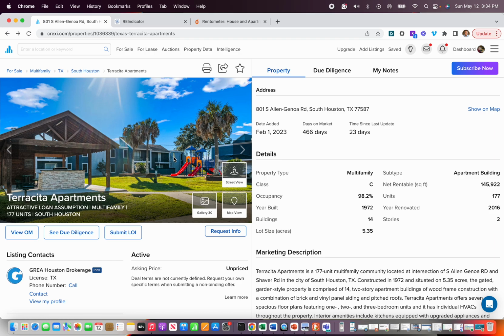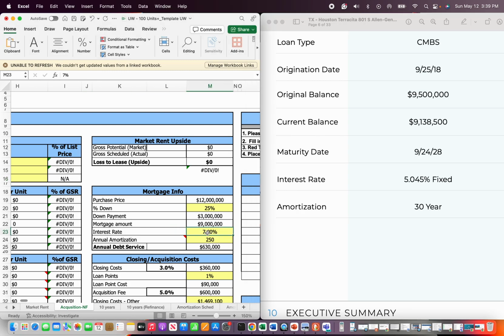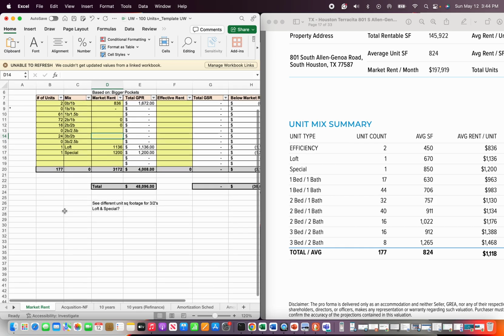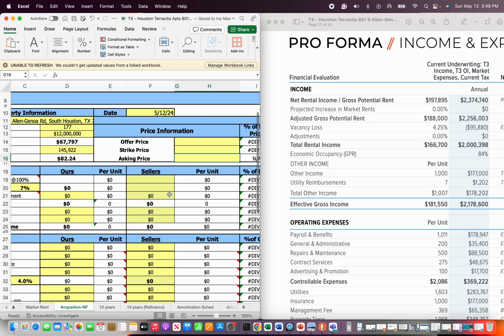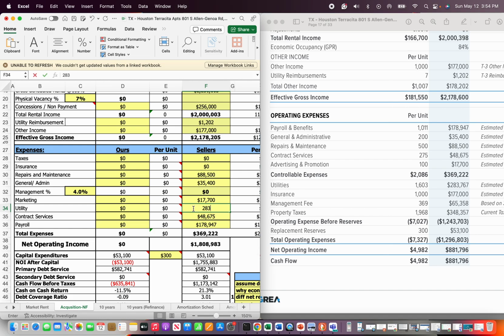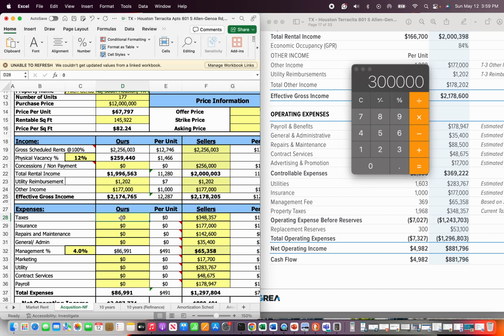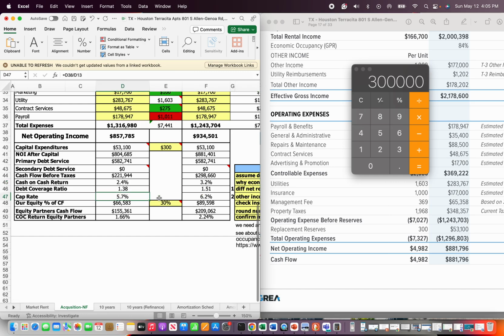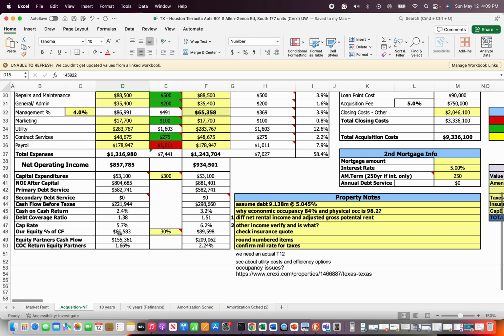Full Multifamily Apartment Underwriting Example - 177 Units Houston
This is a 30 minute training to learn how to do a full multifamily real estate apartment complex. It takes a while to get this info dialed in but you gotta start somewhere and then you can see real life how we underwrite deals in the space.

The only thing we require is that you at least have worked on underwriting it once and getting the Sellers info from the OM onto your underwriting template to send to us. Happy hunting and feel free to ping us if you want to see our napkin math training on how to do a quick 5 minute underwriting on a project before you get to the full underwriting.

**IMPORTANT: don't start with the napkin math though, start with the full underwriting, get strong 💪, then can use the napkin math process to 🚀